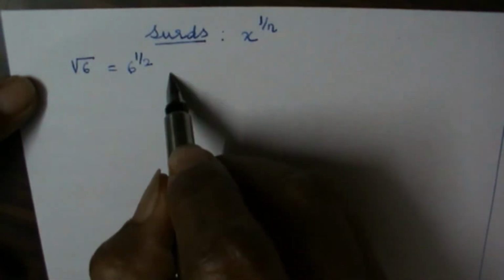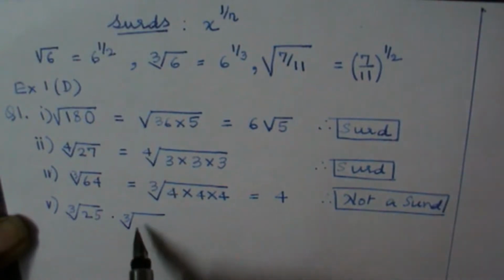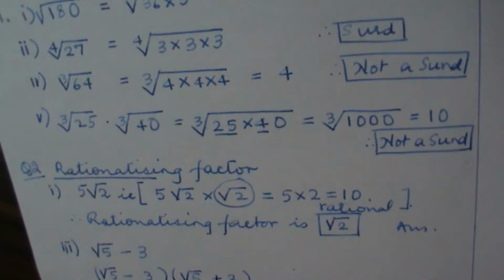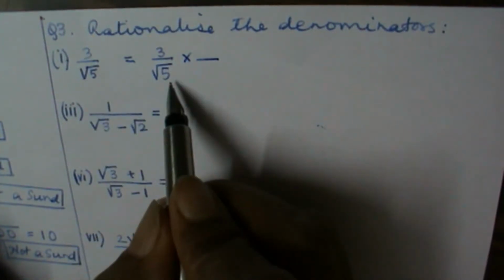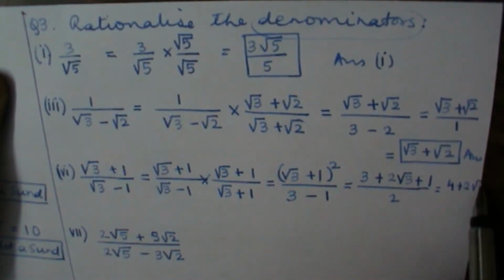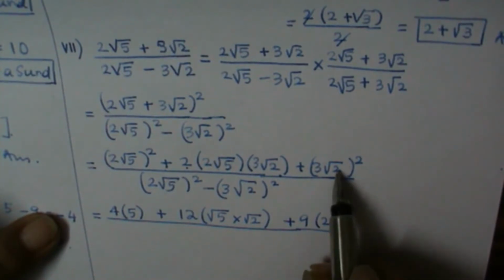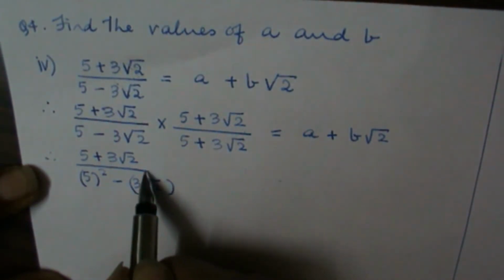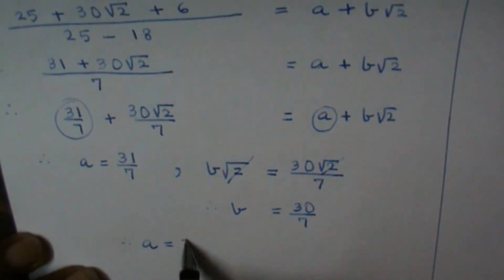Rational and Irrational Numbers Part 4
In this video we will be covering the introduction to surds as nth root of x.
We will also look at recognizing a surd from a rational number.
We will look at some examples of rationalizing factors ,  denominators of fractions and applications based on that.